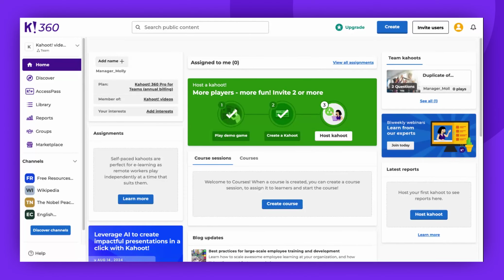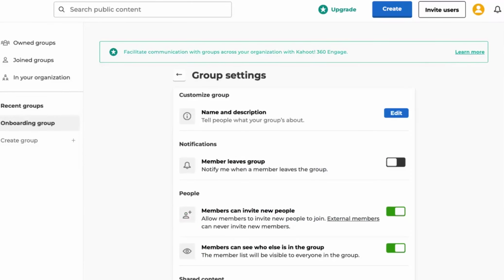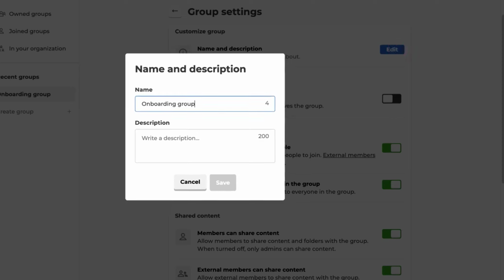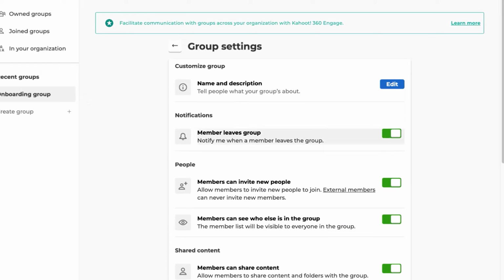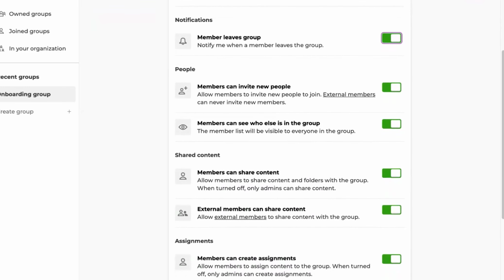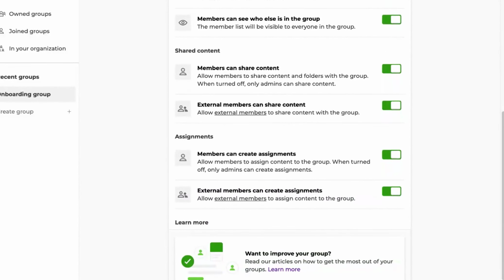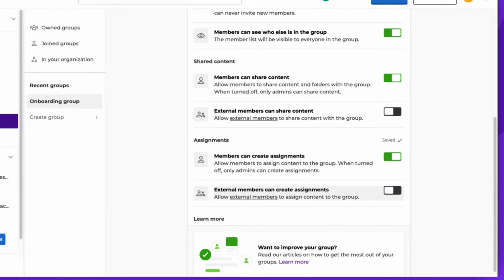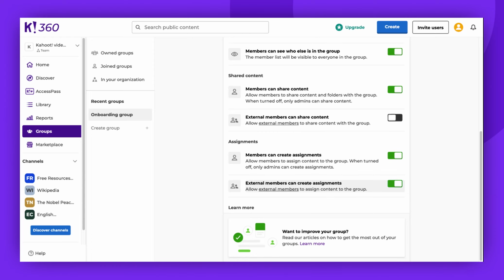How to change Kahoot! group settings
In this video, you'll learn how to change Kahoot! group settings

Next steps:
for guidance on changing Kahoot! group settings.